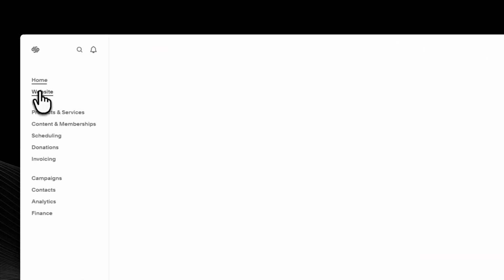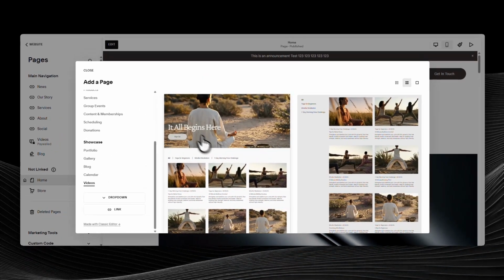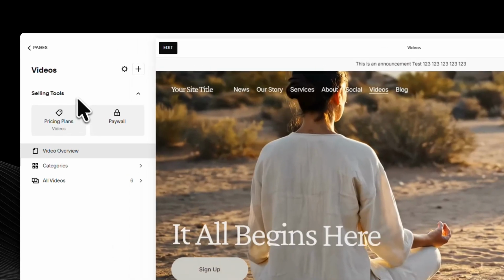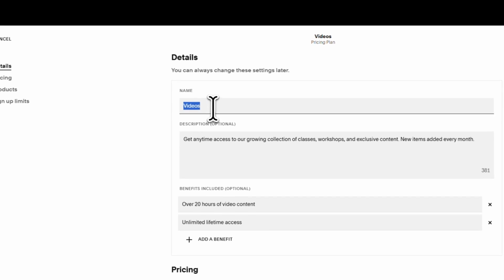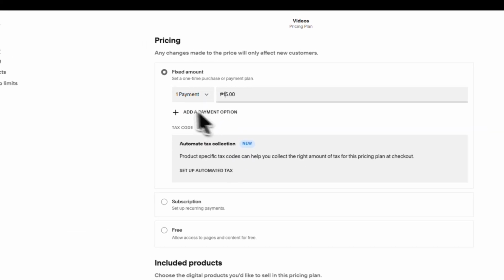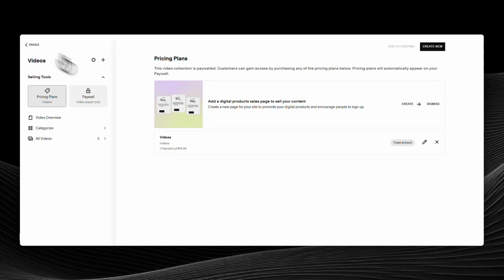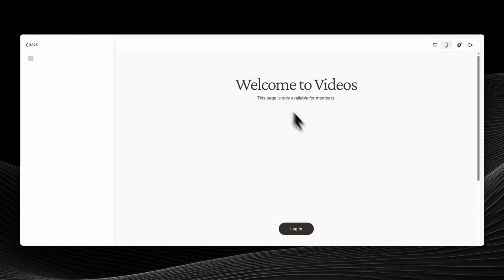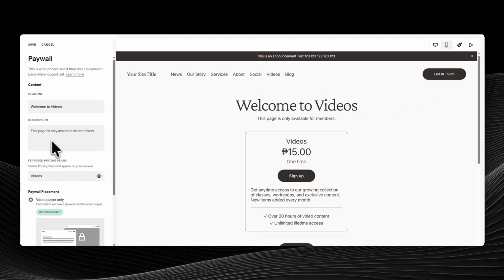How to Add a Paywall to a Squarespace Video Page (Step-by-Step Guide)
Here’s how to add a paywall to your Squarespace video page step by step.

In this quick tutorial, you’ll learn how to restrict video content and charge users for access on Squarespace. This includes setting up Member Areas, creating subscription or one-time payment plans, adding protected video pages, configuring payment options, and publishing premium video content. Follow this simple guide to monetize your videos on Squarespace.

✅ What You Can Offer
Members-only videos
Online courses
Premium tutorials
Subscription video libraries
Paid livestream replays
✅ Popular Video Hosting Options
Squarespace Video Studio
Vimeo
YouTube Unlisted
Wistia
⚠️ Important Note
Squarespace paywalls usually require Member Areas or third-party membership tools
Make sure videos are properly protected to prevent public sharing
Some features may require additional paid plans

add paywall squarespace video page tutorial, squarespace video membership setup guide, how to monetize videos squarespace, squarespace paid video content tutorial, squarespace member areas video guide, squarespace beginner tutorial, premium video access squarespace tutorial, squarespace subscription videos guide, online course paywall squarespace tutorial, protected video content guide, squarespace recurring payments tutorial, video membership website setup guide